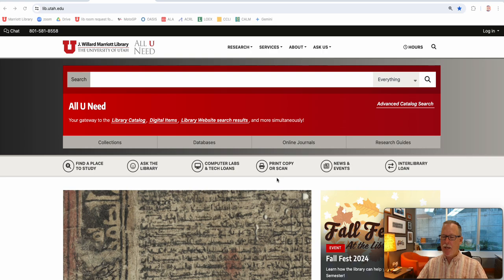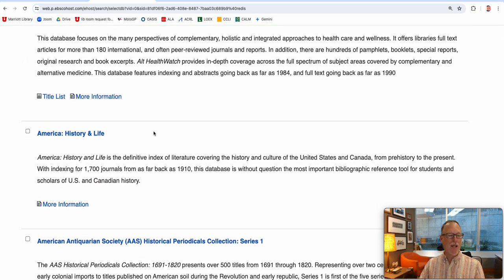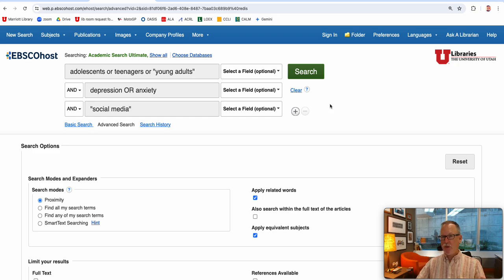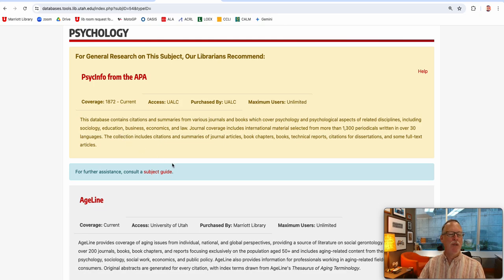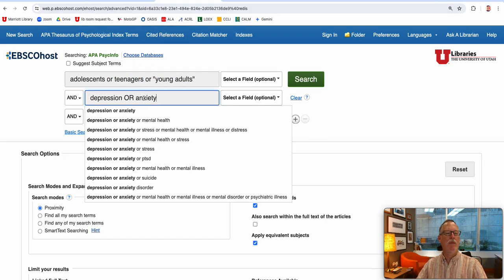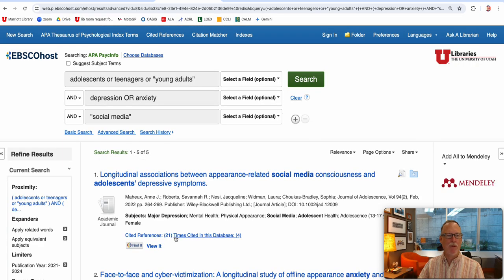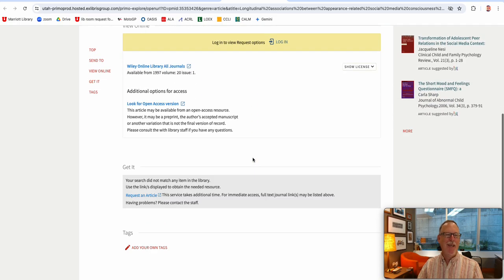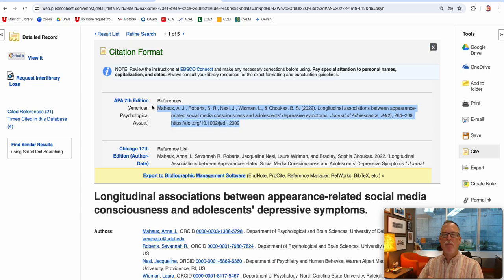psychology and ebsco